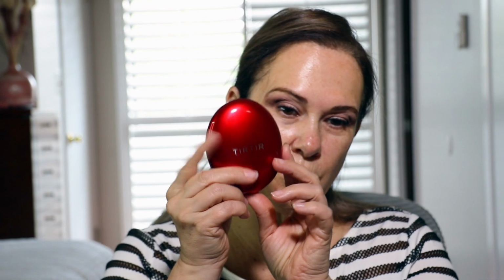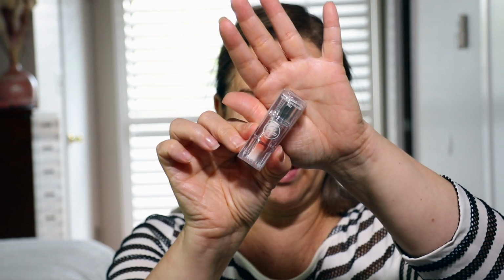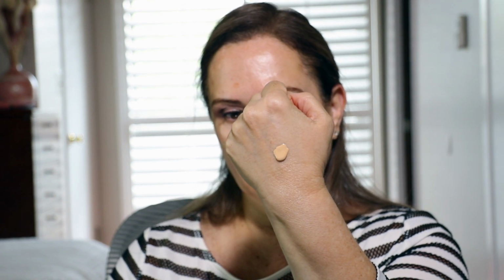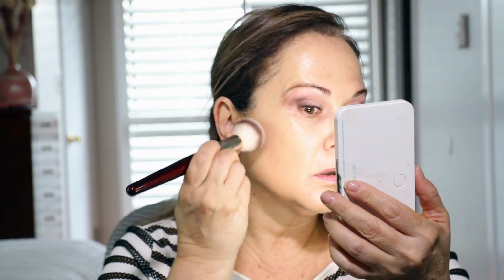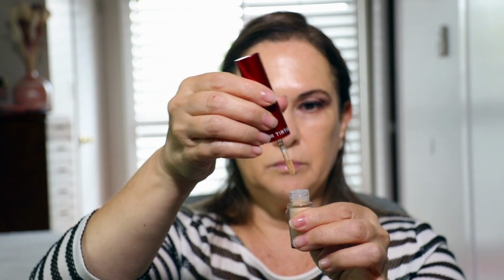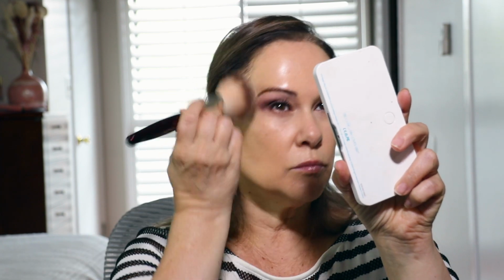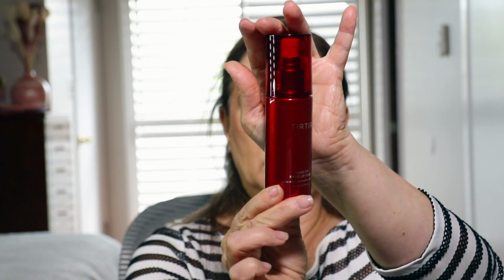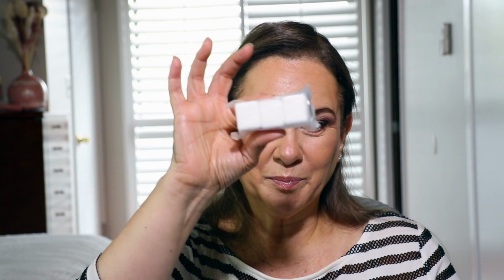NEW FOUNDATION REVIEW MATURE SKIN...the new TIRTIR RED LIQUID FOUNDATION, and so much more!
Today, I'm testing out a NEW FOUNDATION ON MATURE SKIN! I am so excited!

I so so appreciate your support.  Beauty and self-care advice for you!

Too Faced Natural Matte Eyeshadow
Makeup By Mario Eyeliner (Perfect Brown)
L'Orèal Panorama Mascara
Elf Instant Brow Pencil (Deep Brown)
Catrice Blurring Powder (Soft Pink)
Morphe Cloudlight Soft Veil Powder (Sunrise)
L'Orèal Infallible Bronzer (300)
Kokie Blush (Bellissima)
Milani Highlighter (Dolce Perla)
Givenchy Prisme Libre Pressed Setting Powder (03)

~BRAND CODES~
   Minimum purchase of $10 required.  Limited to one use per customer